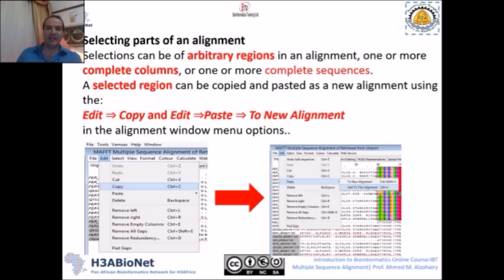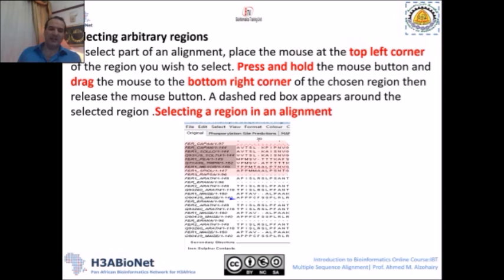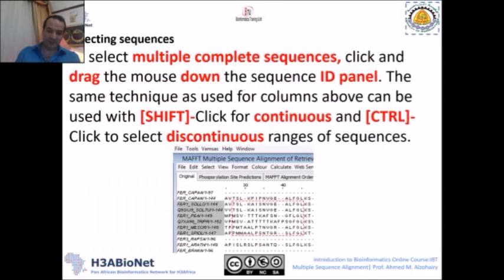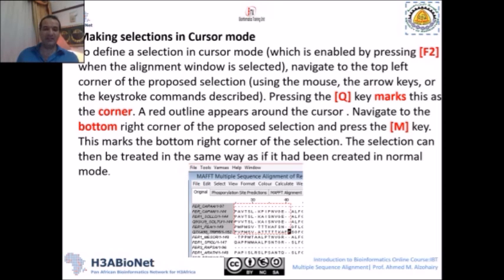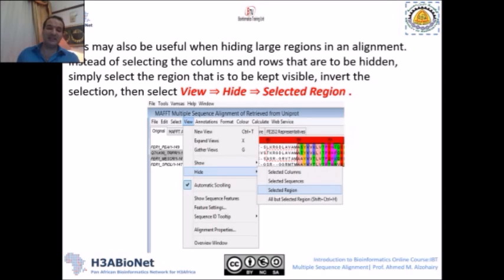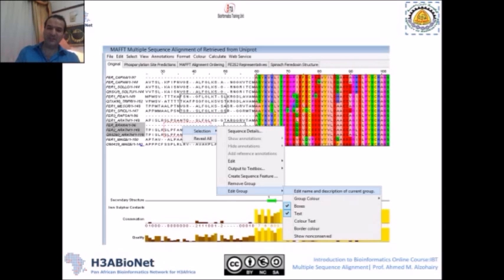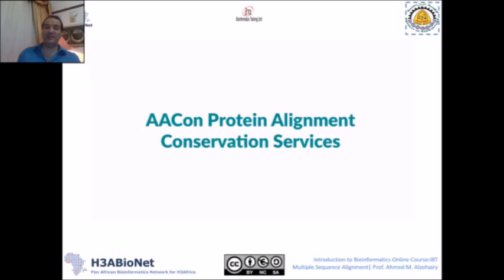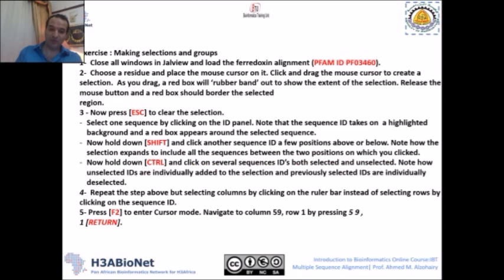IBT 2017: S2 Lec6 Selecting and editing sequences 2017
Selecting parts of an alignment Selections can be of arbitrary regions in an alignment, one or more complete columns, or one or more complete sequences. A selected region can be copied and pasted as a new alignment using the: Edit ⇒ Copy and Edit ⇒Paste ⇒ To New Alignment in the alignment window menu options. To clear (Deselect) the selection press the [ESC] (Escape) key. Selecting arbitrary regions To select part of an alignment, place the mouse at the top left corner of the region you wish to select. Press and hold the mouse button and drag the mouse to the bottom right corner of the chosen region then release the mouse button. A dashed red box appears around the selected region .Selecting a region in an alignment
Selecting columns - To select the same residues in all sequences, click and drag along the alignment ruler. This selects the entire height of the alignment. - Ranges of positions can also be selected by clicking on the first position then holding down the [SHIFT] key whilst clicking the other end of the selection. - Discontinuous regions can be selected by holding down [CTRL] and clicking on positions to add to the column selection. Note that each [CTRL] Selected columns are indicated by red highlighting in the ruler bar